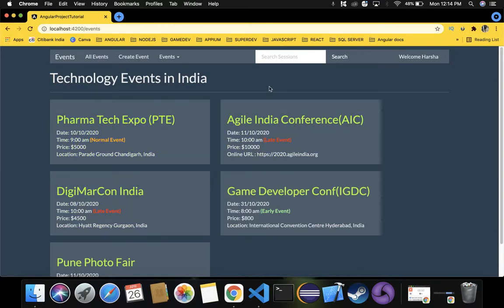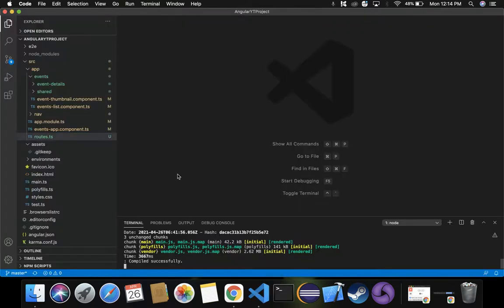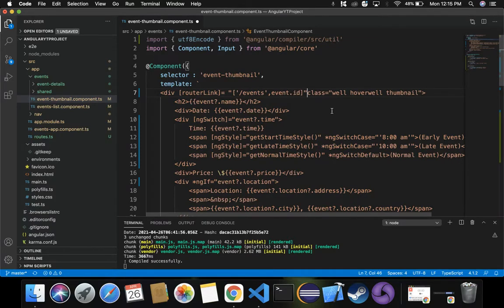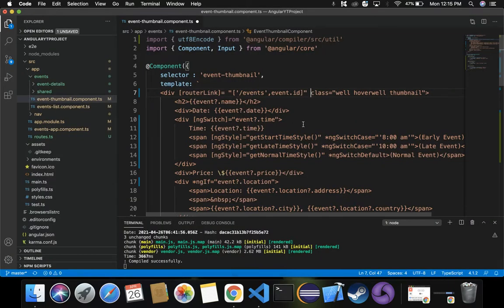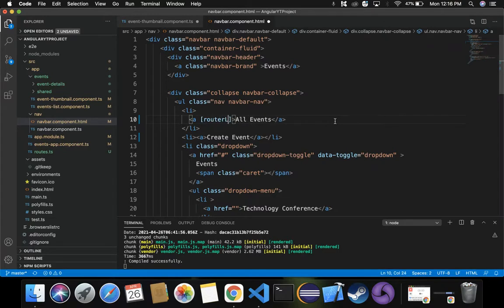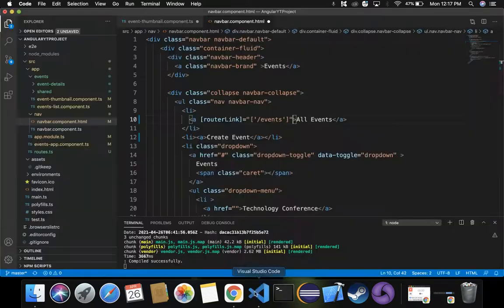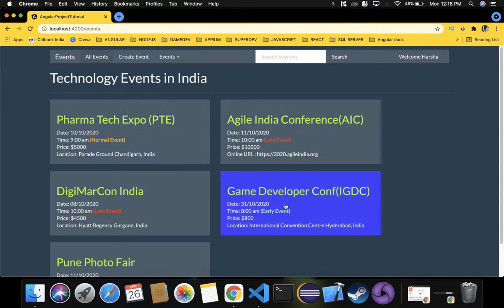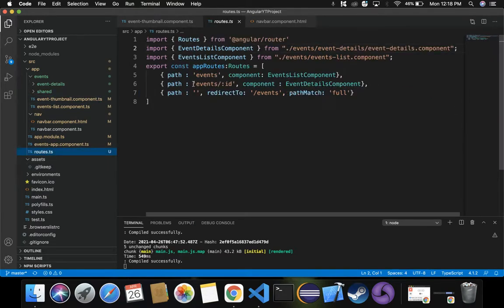67. Angular Project Tutorial - Handling Navigation Dynamically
66. Angular Project Tutorial - Handling Event Navigation Dynamically by making use of router service using id